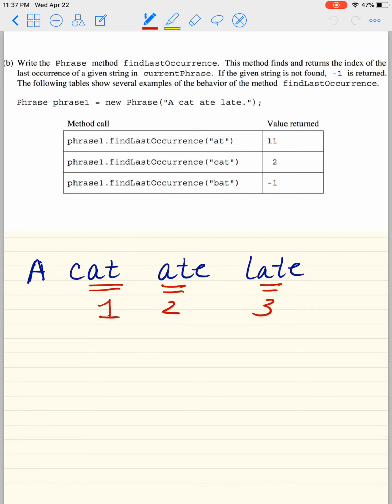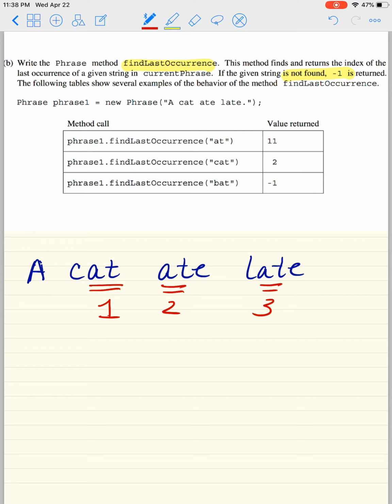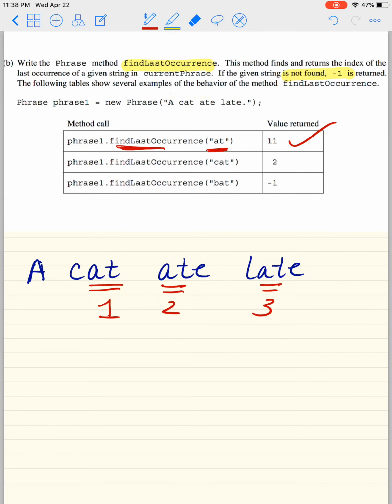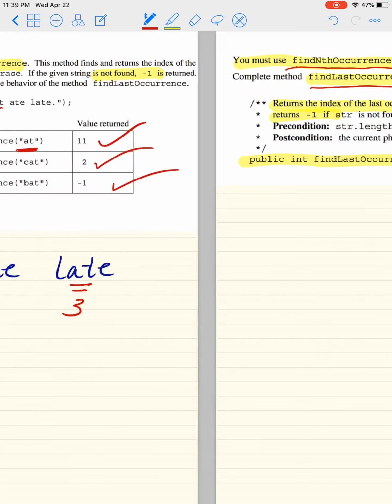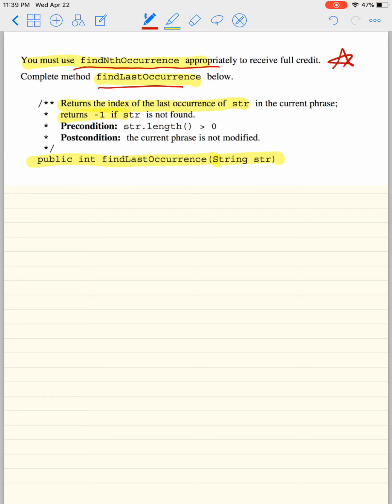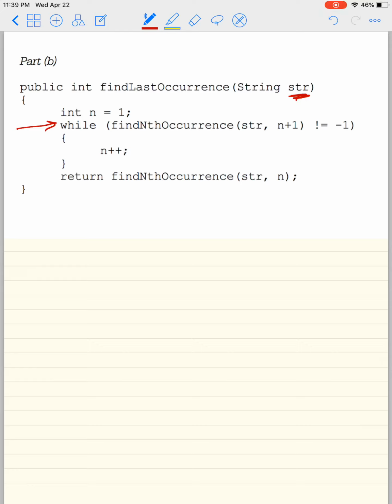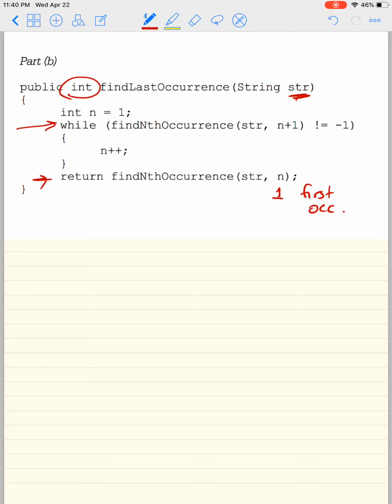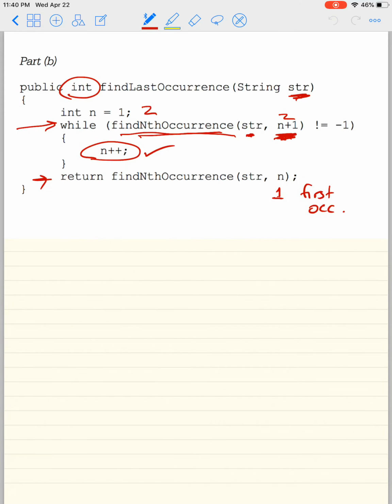AP computer science 2017 free response number 3B